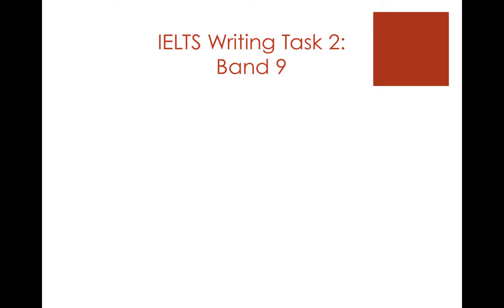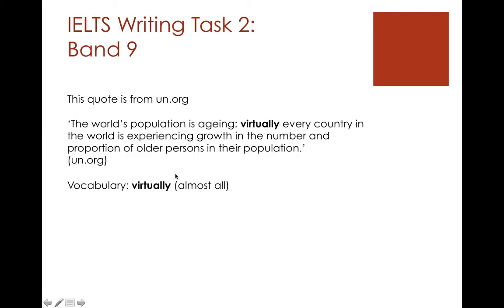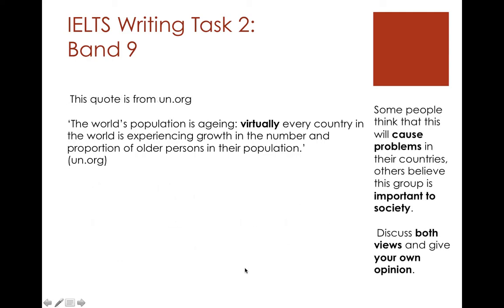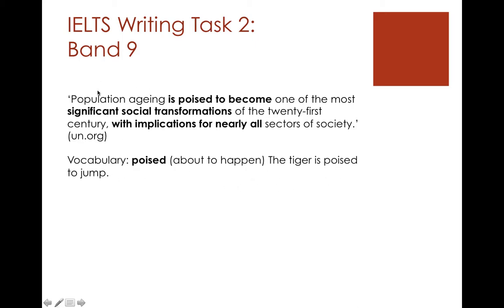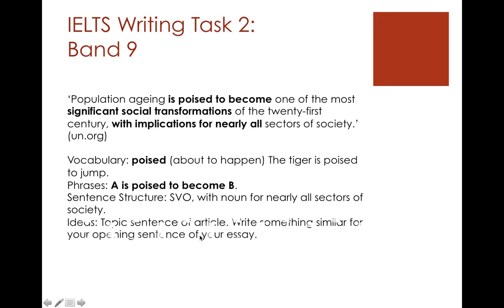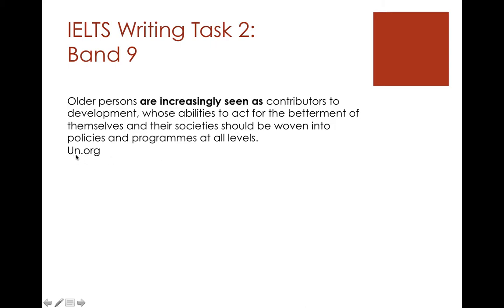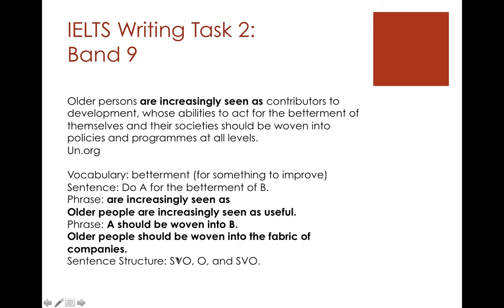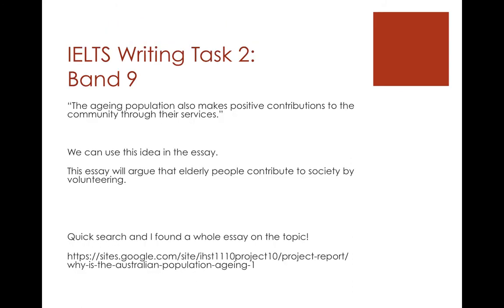IELTS TOEFL Academic: Reading for Writing band 9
IELTS Writing Task 2: learn how to write for an ielts band 9

Want to write perfect essays?
Essay checking services show you how to fix those holes!
Sign up for the course and get FREE unlimited essay checking.
I guarantee that along with the bonus teaching material on the course, you will get the mark you need.
Why sit at home trying to piece together essays when you are not sure if you are doing it correctly or not.
My hundreds of students over 20 years have all gotten their marks and gone on to university in the UK.
Choose from essay checking bundles or the full course which includes video and text instruction on top of the free essay checking.

I am from Toronto, Canada, and I am a University of Cambridge educated teacher with a Trinity Diploma TESOL and 20 years experience.